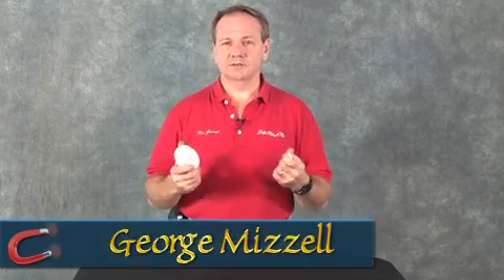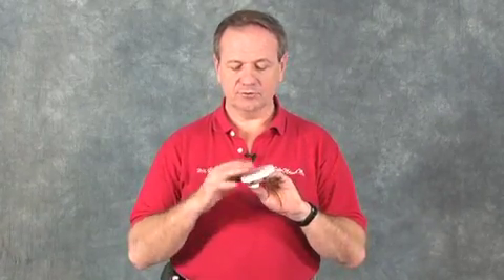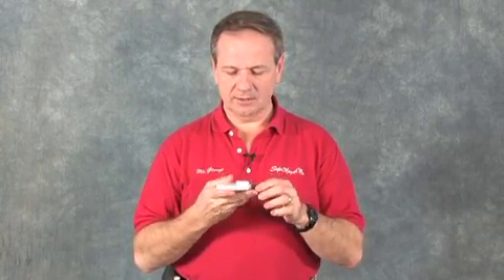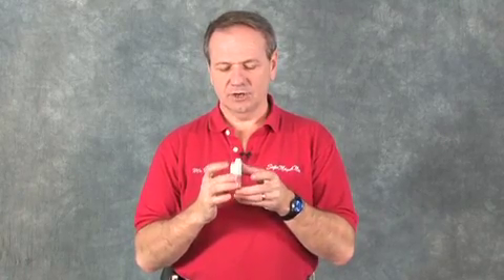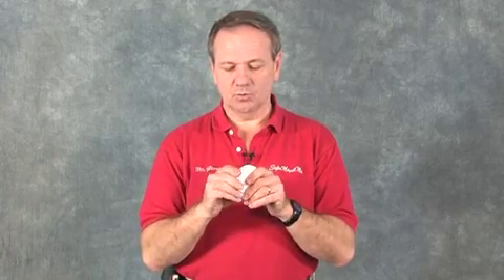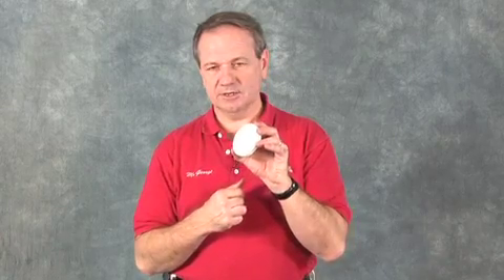Polytetraflouride (PTFE) Magnets